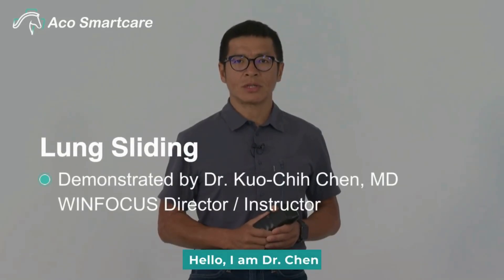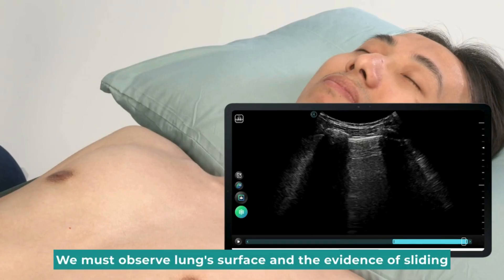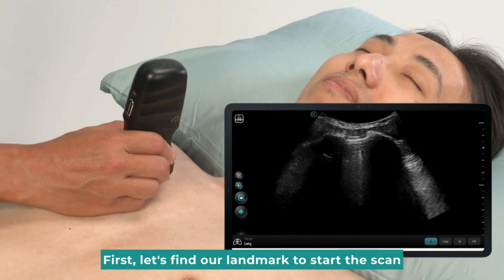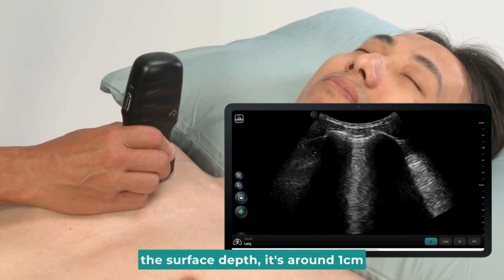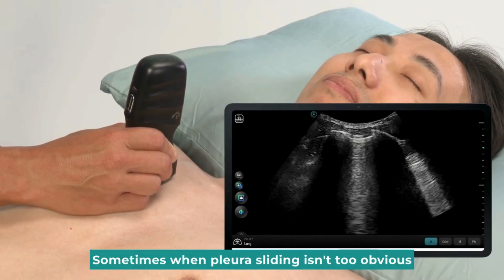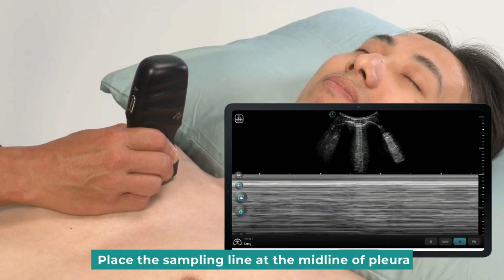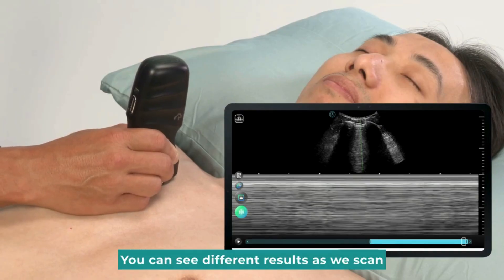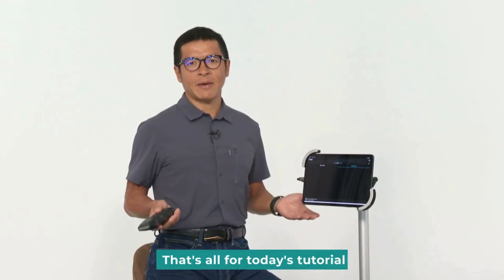Lung Sliding | Aco Classroom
Featuring with @pocusacademy
📌 What You’ll Learn in This Video:
✅ What is Lung Sliding
✅ How to Position the Probe
✅ Key Scanning Techniques

Lung sliding refers to the dynamic movement of the pleura seen on an ultrasound scan of the chest as a person breathes. It's a simple yet crucial ultrasound indicator that doctors use to assess lung activity—if it's present, it means the lungs are functioning properly!